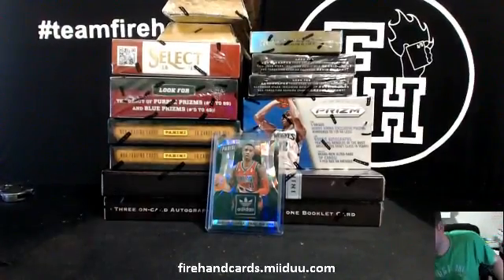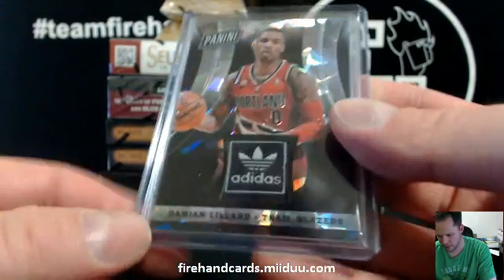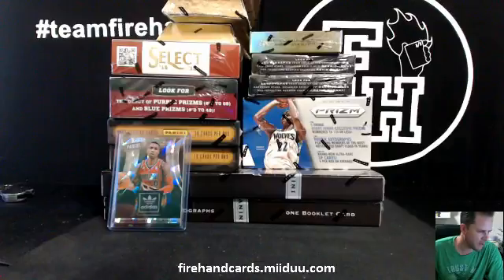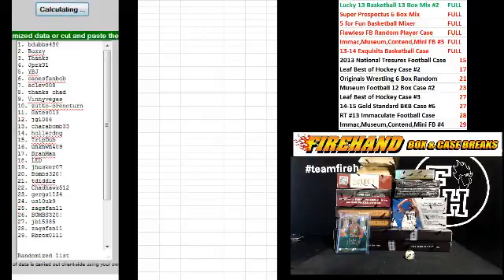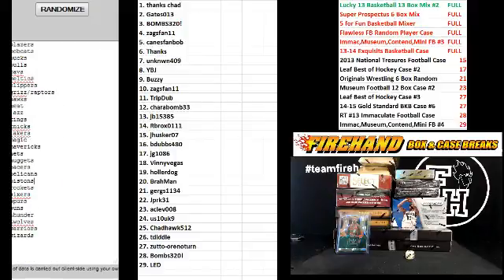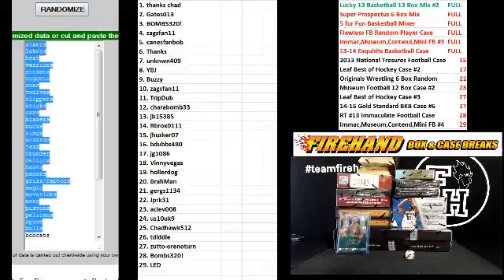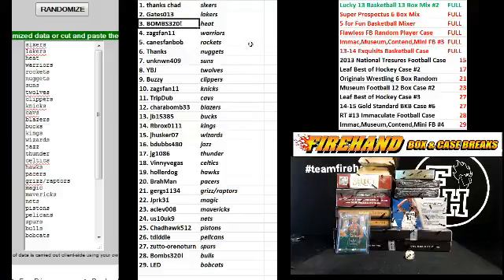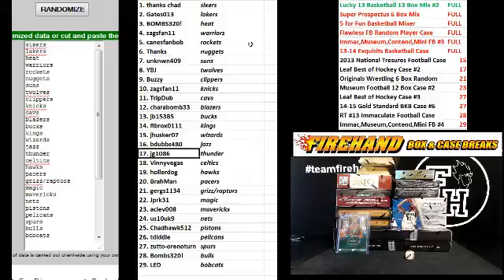Team Draw Results ~ Lucky 13 Box Basketball Mixer Break 32 ~ 3/6/15